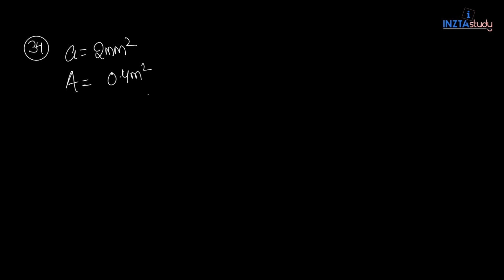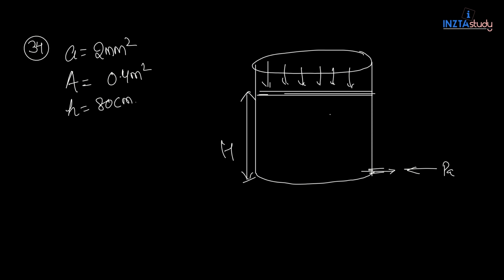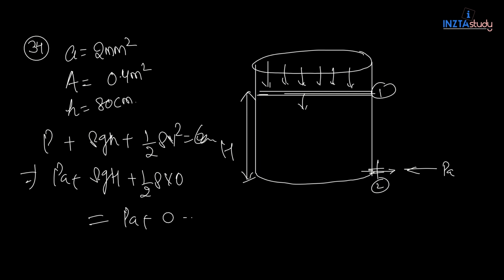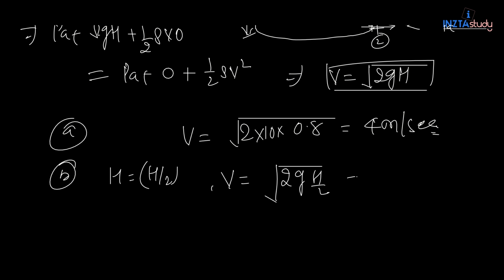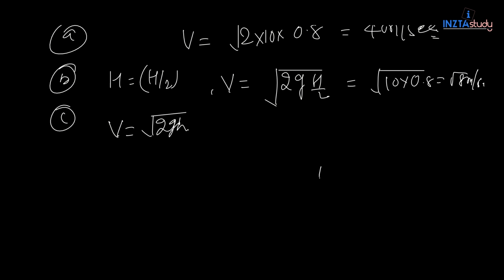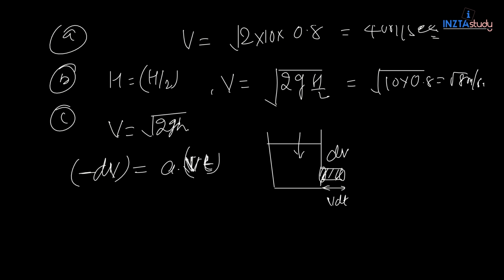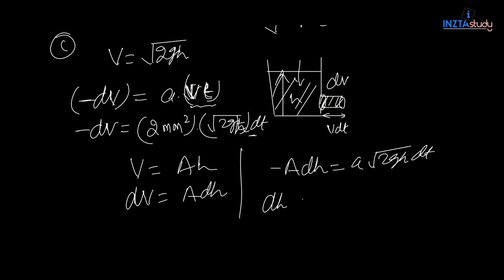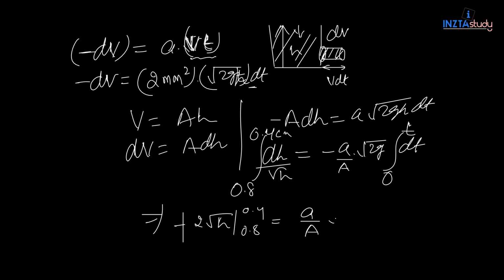HC VERMA SOLUTIONS | Chapter 13 | Geometrical Optics | QNO 34